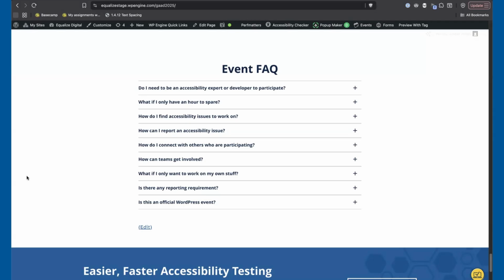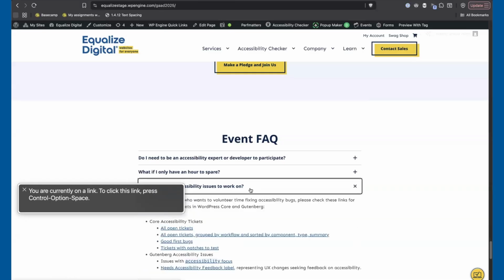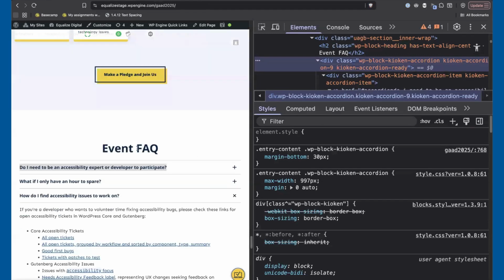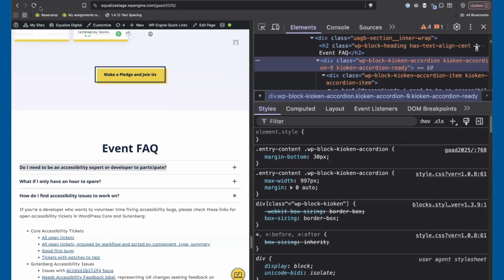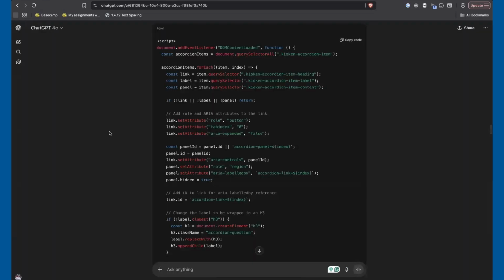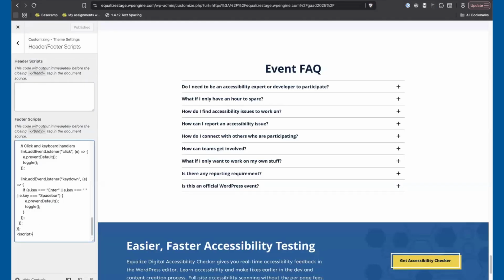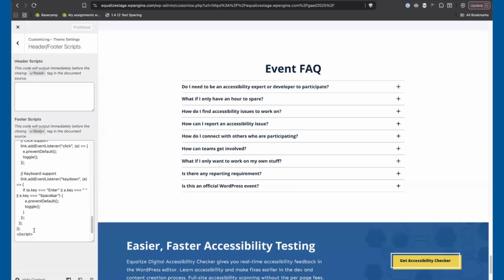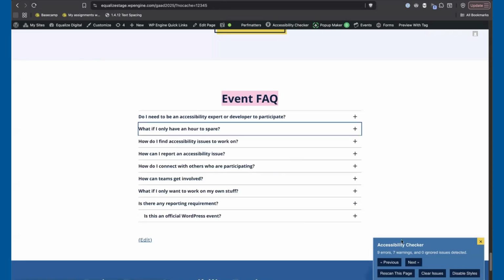How to Use ChatGPT to Fix Website Accessibility Problems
In this video, Amber Hinds, CEO of Equalize Digital, demonstrates how to use ChatGPT to help fix accessibility problems on a WordPress website.

Follow along as Amber shows a real example using an accordion block that fails accessibility testing. You’ll see how she uses ChatGPT to generate and refine JavaScript that fixes issues like incorrect link markup, missing ARIA attributes, and keyboard interaction bugs—transforming inaccessible accordions into fully accessible components.

Whether you’re an accessibility specialist, site owner, or non-developer who wants to improve your site’s accessibility, this tutorial will help you understand how AI can support (but not replace) human expertise in web accessibility remediation.

In this video, you’ll learn:

- How to identify accessibility issues using Accessibility Checker and screen reader testing.
- Expected HTML code and functionality for accessible accordions.
- How to craft effective ChatGPT prompts for code fixes.
- How to troubleshoot and test AI-generated code for proper ARIA and keyboard behavior.
- Best practices for safely using ChatGPT in accessibility remediation.

👀 Watch to the end for Amber’s key tips on how to responsibly use AI tools for accessibility and make your WordPress site more inclusive for everyone.